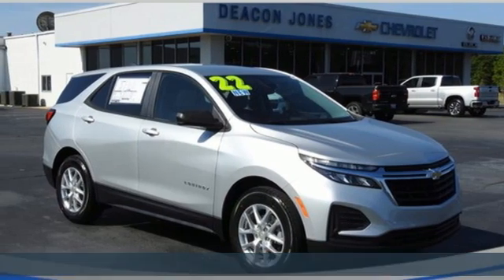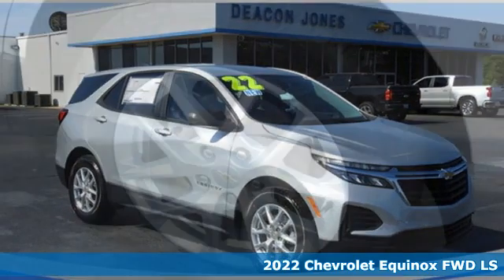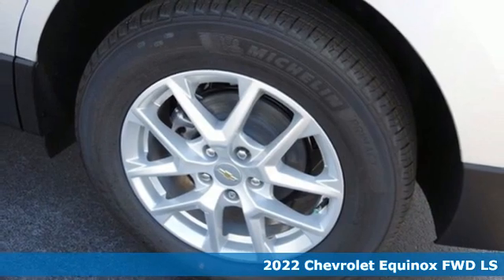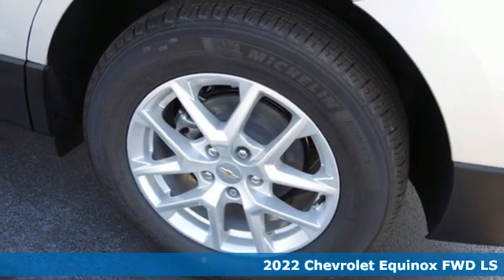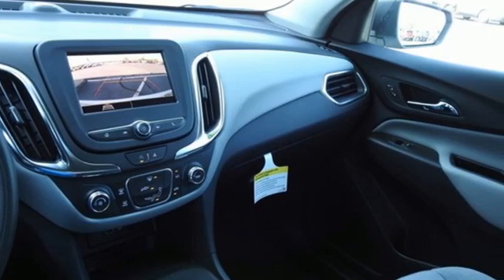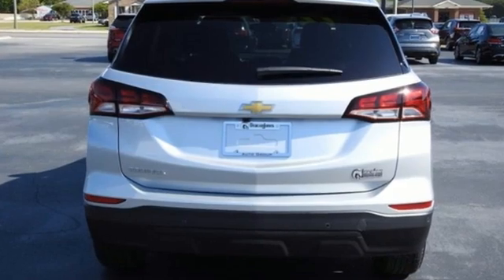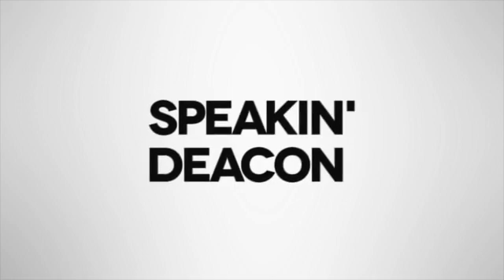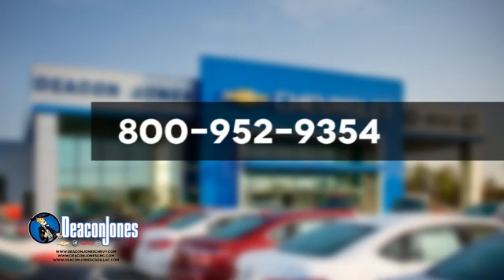2022 Chevrolet Equinox Smithfield NC Selma, NC CG12055 - SOLD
Year: 2022
Make: Chevrolet
Model: Equinox
Trim: LS
Engine: 4 1.5L
Transmission: Automatic
Color: Silver Ice Metallic
Interior: Medium Ash Gray
Stock #: CG12055
VIN: 3GNAXHEV4NS177905
Scores 31 Highway MPG and 26 City MPG! This Chevrolet Equinox boasts a Turbocharged Gas I4 1.5L/92 engine powering this Automatic transmission. TRANSMISSION, 6-SPEED AUTOMATIC, ELECTRONICALLY-CONTROLLED WITH OVERDRIVE includes Driver Shift Control (STD), SILVER ICE METALLIC, SEATS, FRONT BUCKET (STD).* This Chevrolet Equinox Features the Following Options *LS CONVENIENCE PACKAGE includes (AG1) 8-way power driver seat adjuster, (AL9) 2-way power driver lumbar control, (UDD) enhanced multi-color driver information display and (AKO) deep-tinted rear glass, DRIVER CONFIDENCE II PACKAGE includes (UFG) Rear Cross Traffic Alert and (UKC) Lane Change Alert with Side Blind Zone Alert (Includes (UD7) Rear Park Assist.) , SEAT ADJUSTER, DRIVER 8-WAY POWER WITH 2-WAY POWER LUMBAR, SEAT ADJUSTER, 2-WAY POWER DRIVER LUMBAR CONTROL, REAR PARK ASSIST WITH AUDIBLE WARNING, REAR CROSS TRAFFIC ALERT, MEDIUM ASH GRAY, PREMIUM CLOTH SEAT TRIM, LS PREFERRED EQUIPMENT GROUP Includes Standard Equipment, LANE CHANGE ALERT WITH SIDE BLIND ZONE ALERT, GLASS, DEEP-TINTED, REAR.* Stop By Today *A short visit to Deacon Jones Chevrolet Buick GMC located at 1615 Sunset Ave, Hwy 24 West, Clinton, NC 28328 can get you a dependable Equinox today!

Address:
1115 North Bright Leaf Blvd